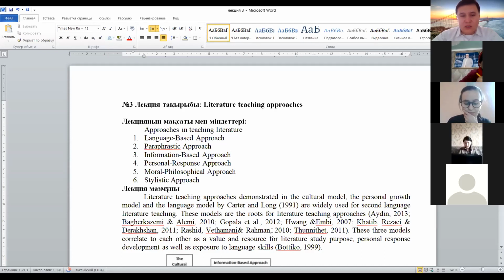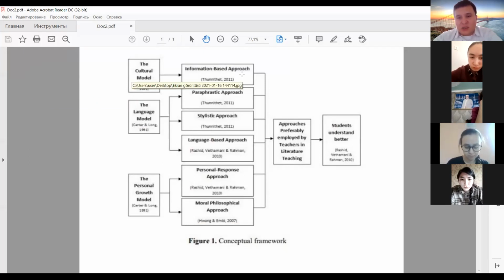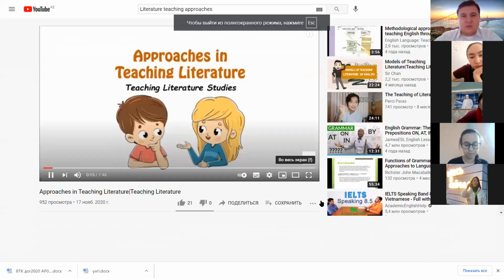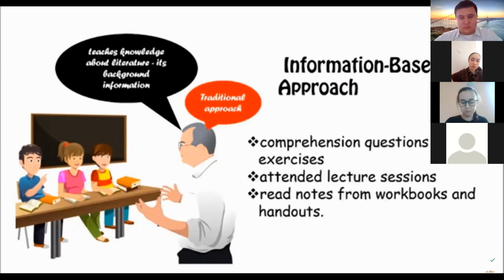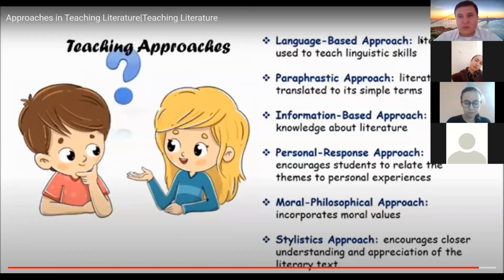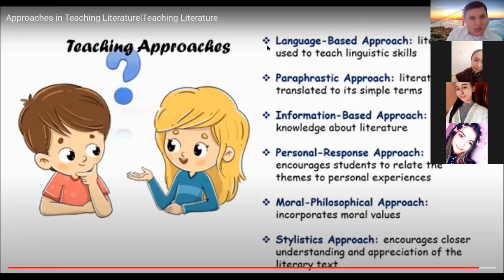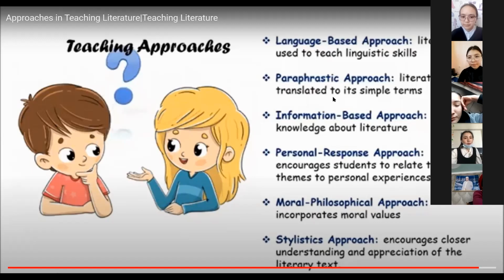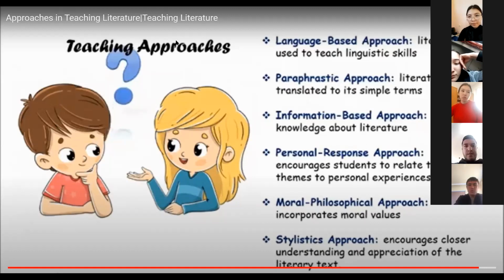Lecture lesson on Literature teaching approaches